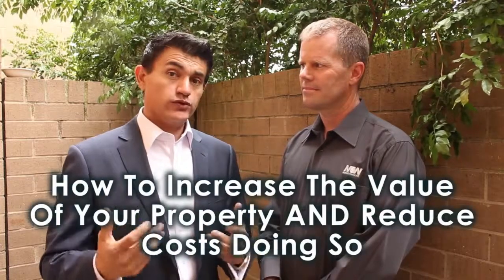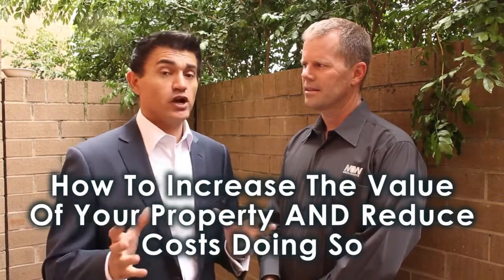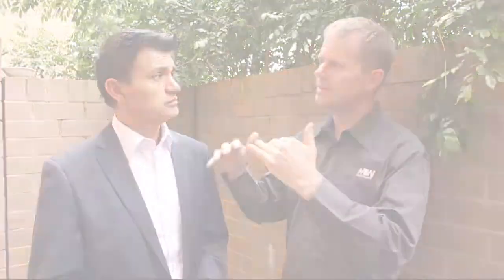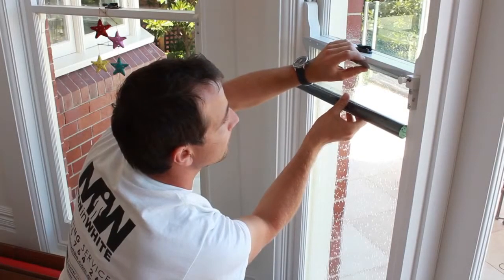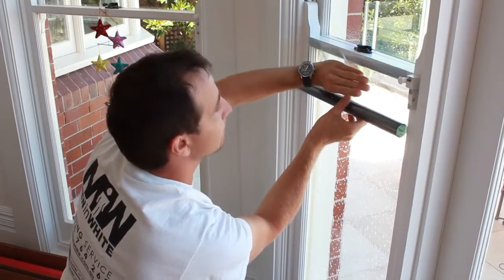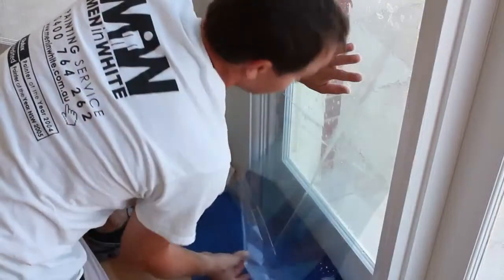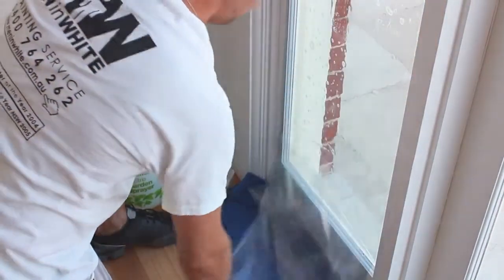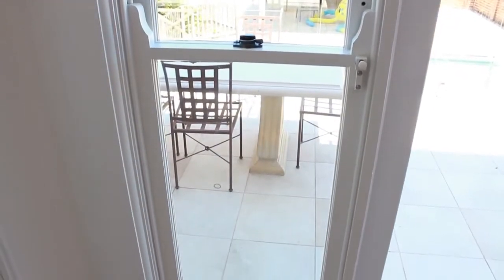Window tinting to improve your home - Men In White Sydney Australia